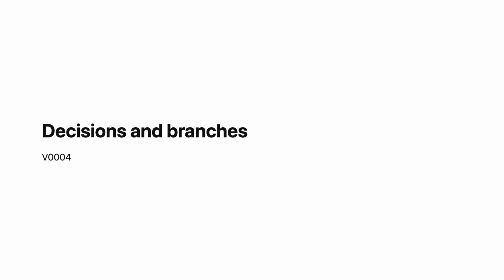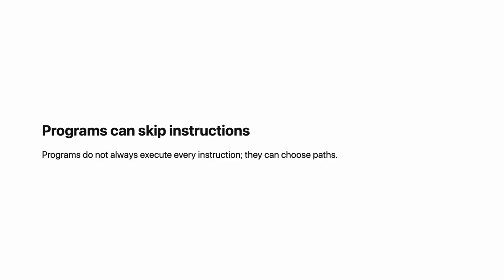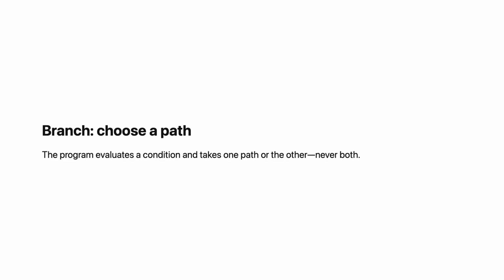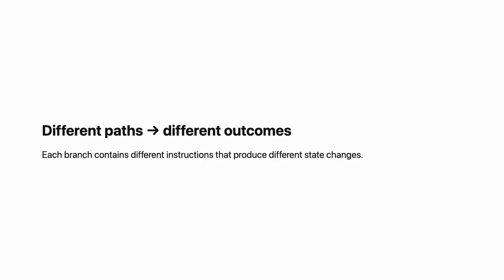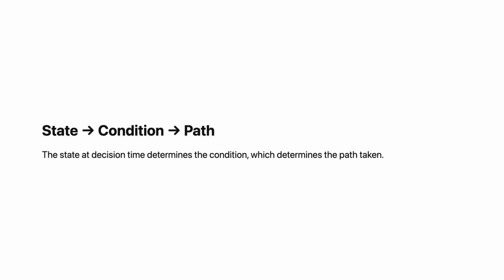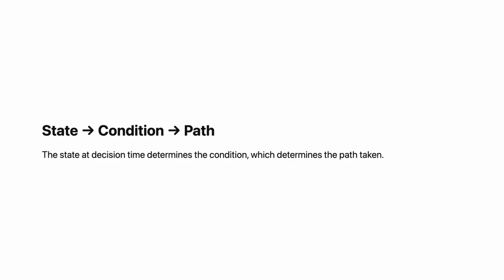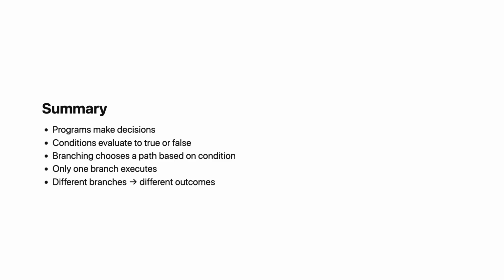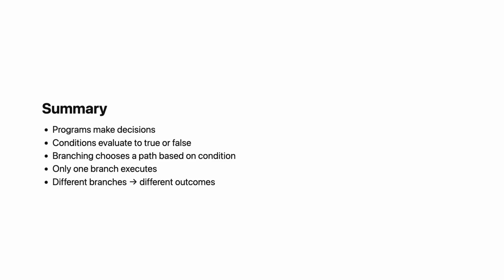How If Statements Actually Work (Decisions in Code) — Code From Scratch #04